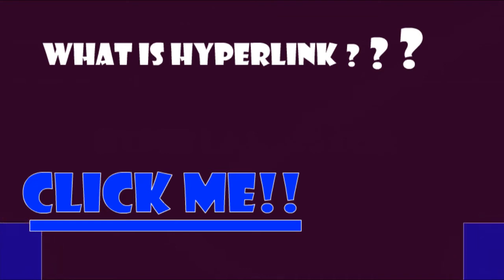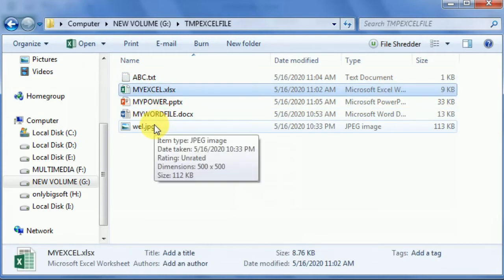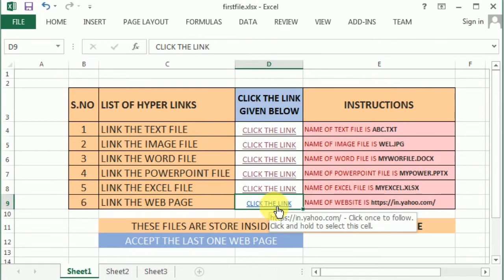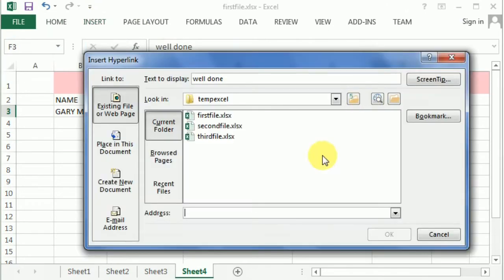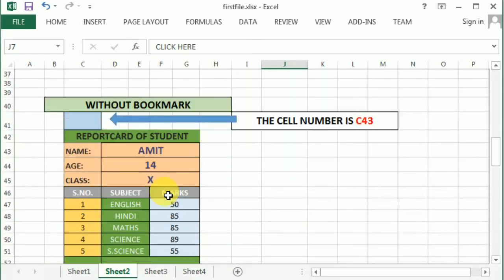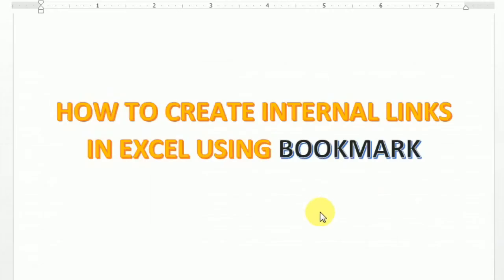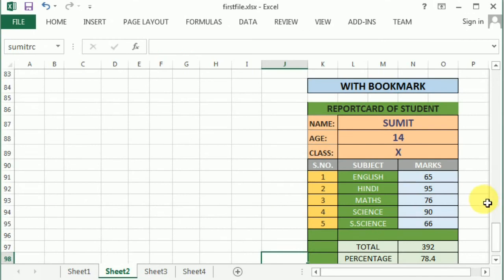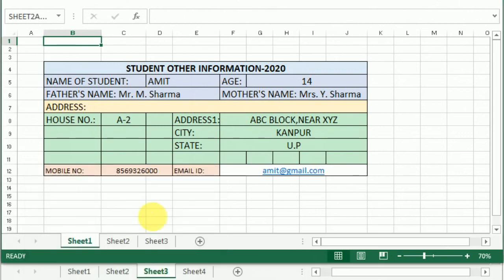hyperlink in excel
Internal and External hyperlink in excel